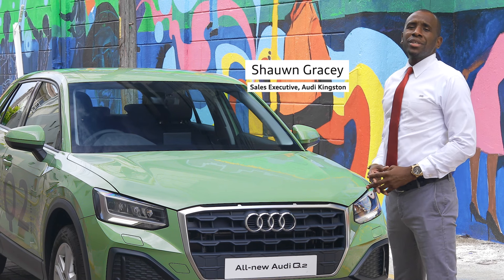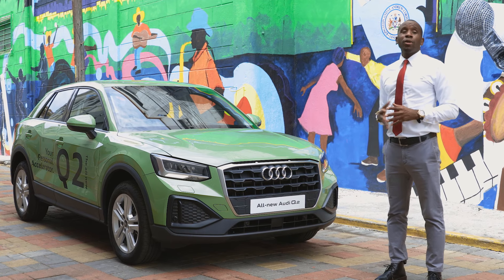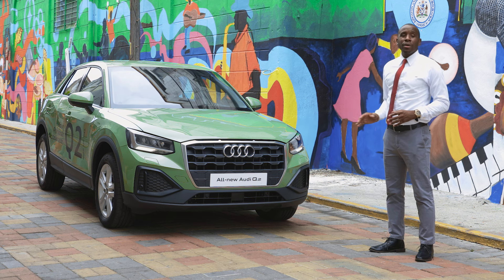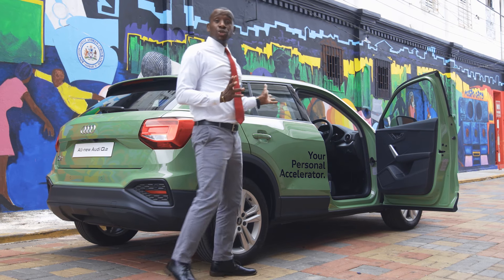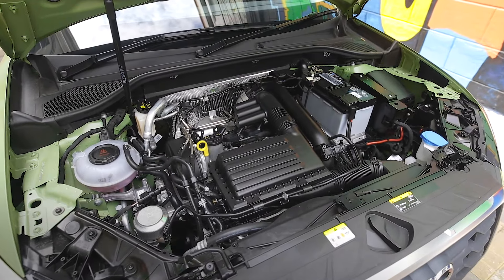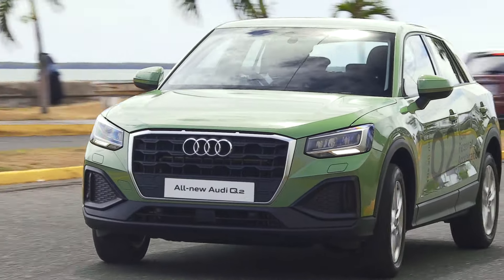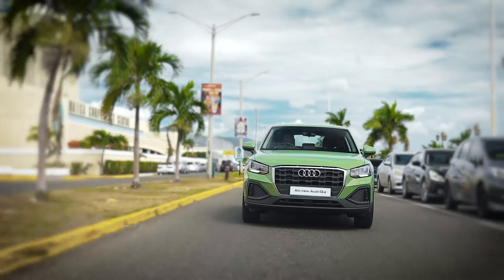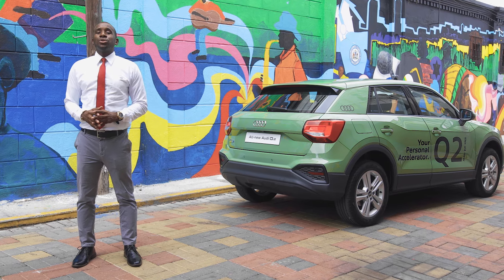Explore the 2021 Audi Q2 with Audi Jamaica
Athletic, urban and full of character. The new Audi Q2 features impressive, powerful design with top of the line technology.  Featuring an improved exterior design, a new powerful Turbo engine, more colour options and new rims, the Q2 guarantees enormous fun at the wheel - and not just in the city. It's second to none.